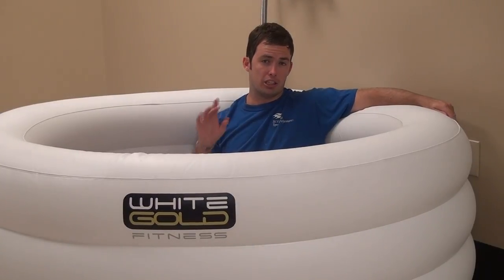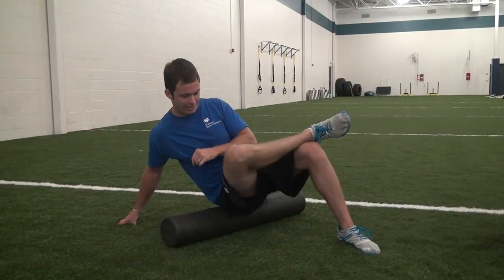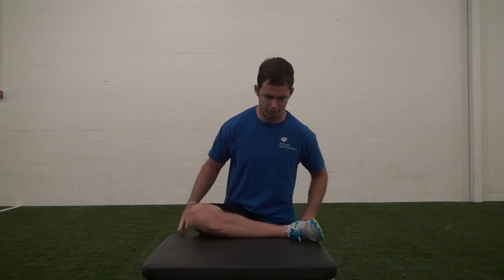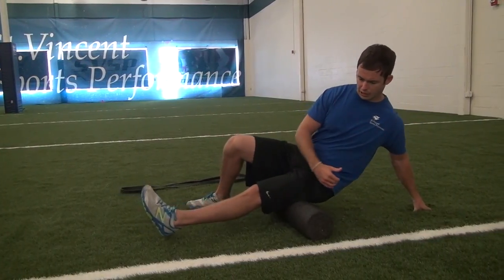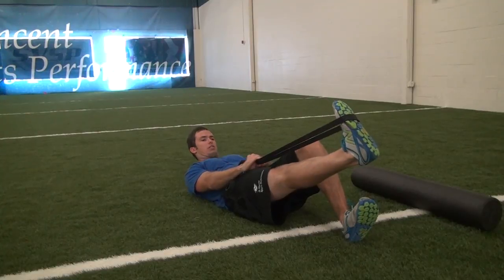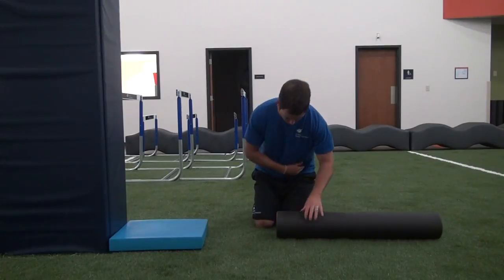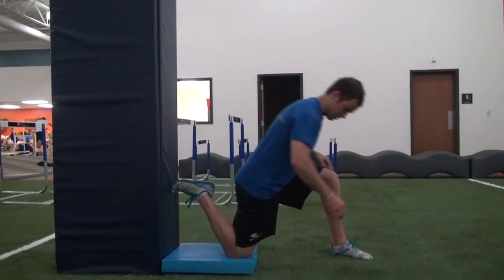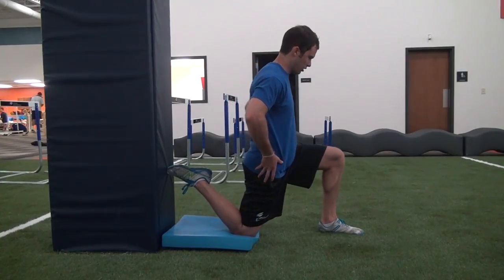Performance Tip of the Month - Cooling Down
Jeff Richter, CSCS. USAW, a performance specialist at St.Vincent Sports Performance, demonstrates a cool down program for after a workout. It combines foam rolls, band stretches and static stretches. Check it out!